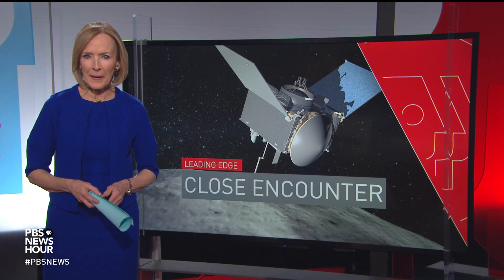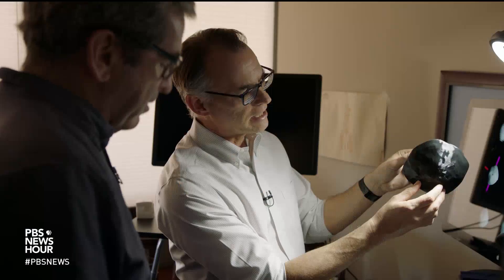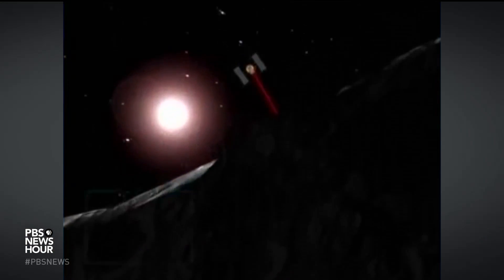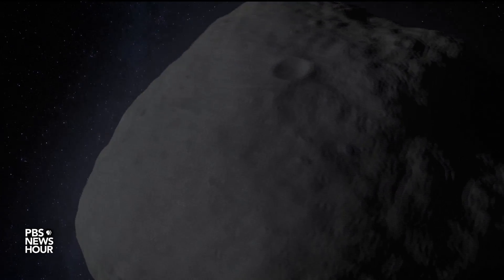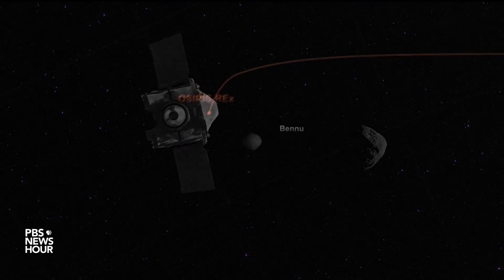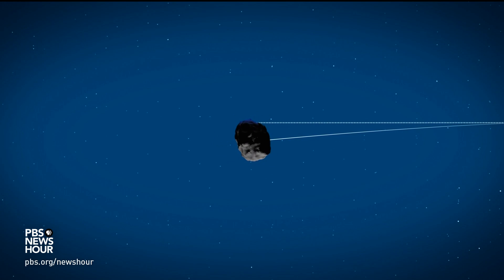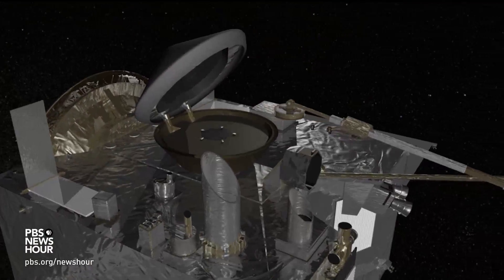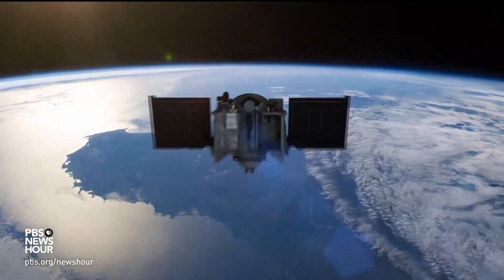How this spacecraft will sample an asteroid's rocks, without even landing on it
More than two years after it launched, a spacecraft called OSIRIS-REx is approaching its target, an asteroid named Bennu. Scientists hope that rock samples from Bennu will provide insight into the likelihood of life on other planets, as well as the risk the asteroid poses to earth. Science correspondent Miles O'Brien explains the delicate“touch and go” method of sampling the asteroid's surface.